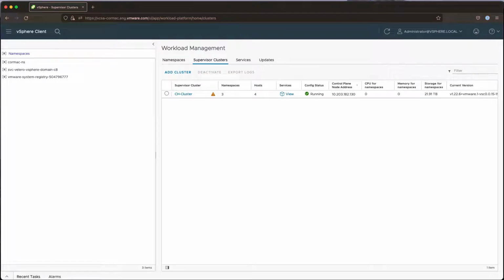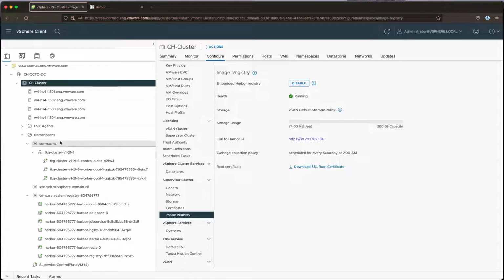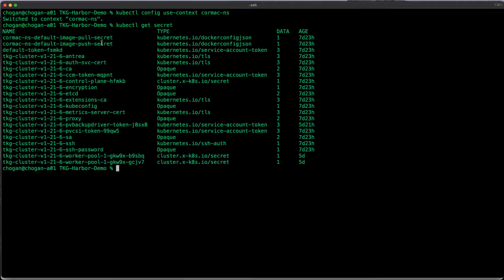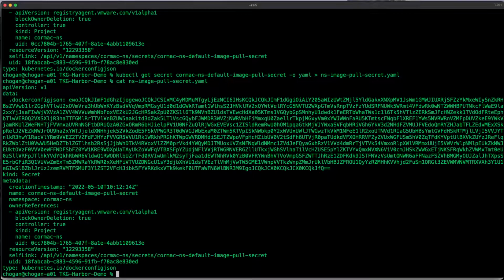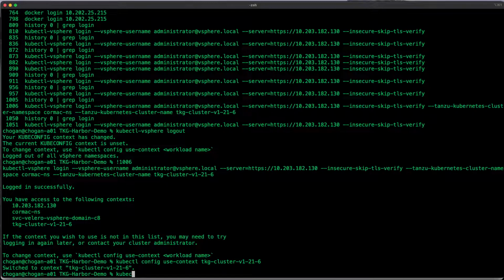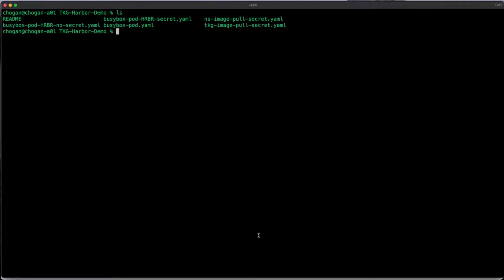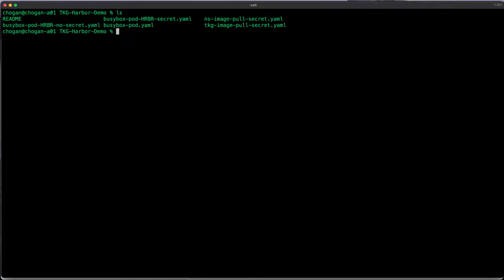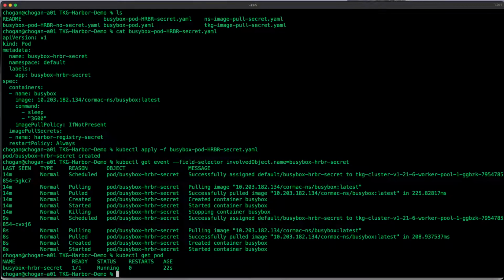How to pull container images in TKG cluster from embedded Harbor Image Registry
vSphere with Tanzu 7.0.x ships with an embedded Harbor Image Registry to store container images. However, by default, TKG clusters deployed in a vSphere Namespace cannot pull images the registry. In this video, I will demonstrate how to allow a TKG guest / workload cluster can pull images from the embedded Harbor Image Registry. To do that, the image registry secret is retrieved at the vSphere Namespace level, and a new secret matching the Harbor Image Registry secret is created in the TKG cluster. Once created, this TKG level secret can be used to authenticate and pull container images for pods in the TKG cluster.